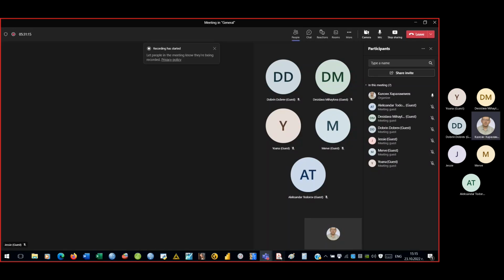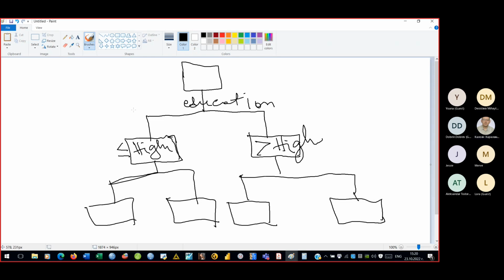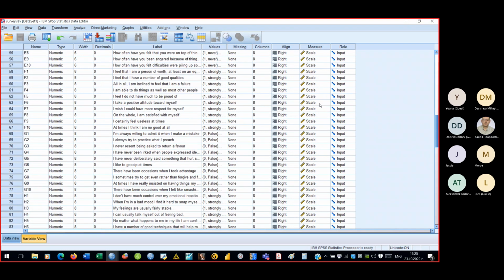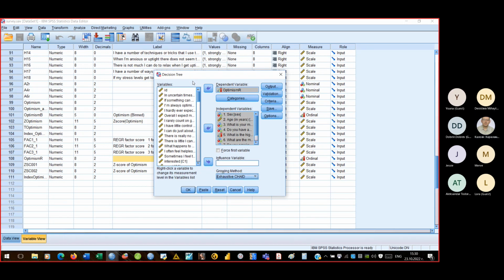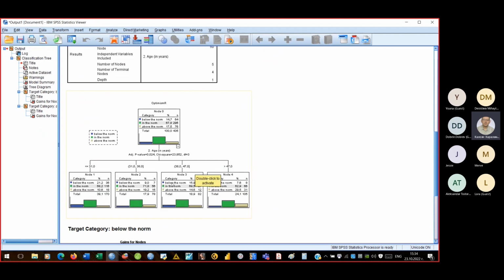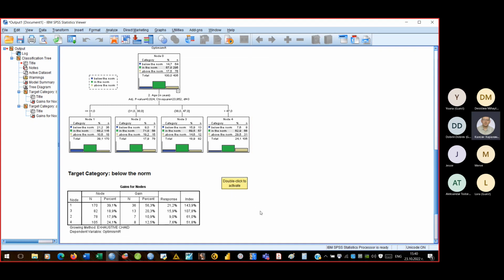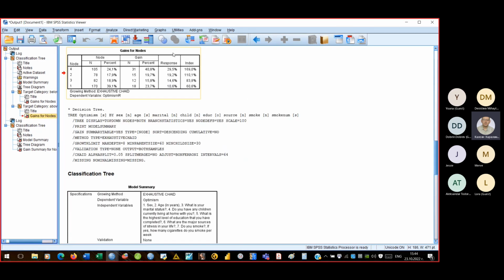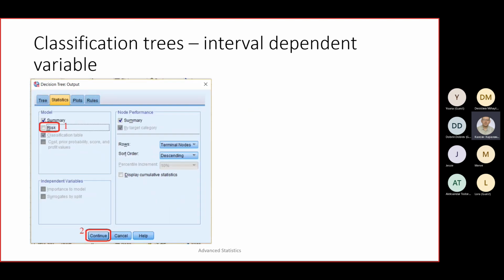Measures of association between independent variables of different types regardless of the type of d